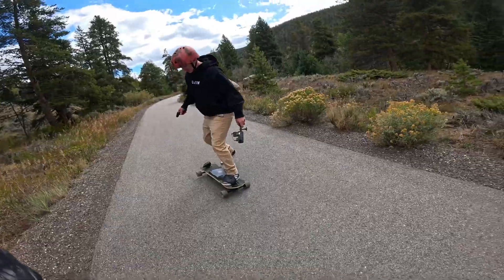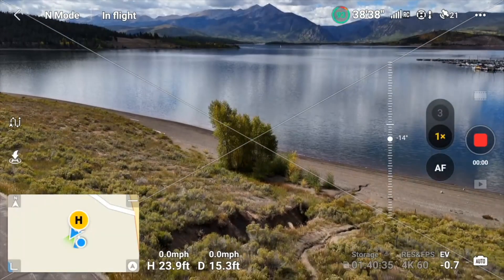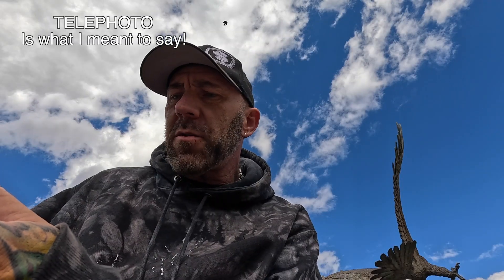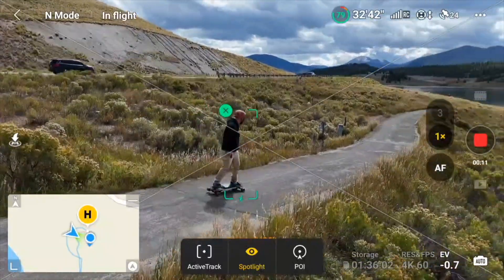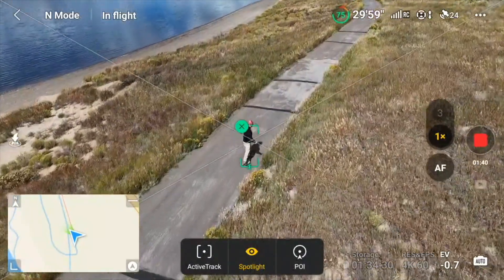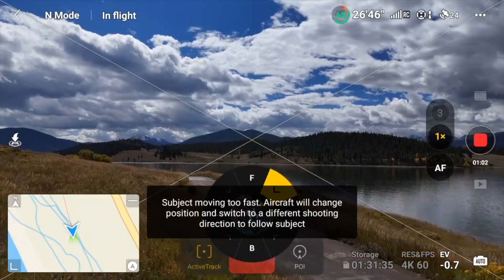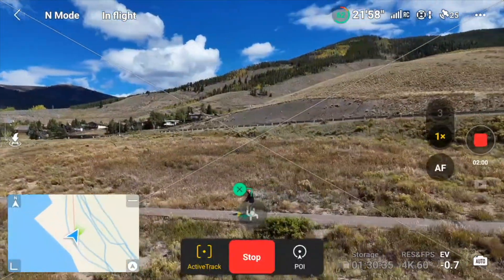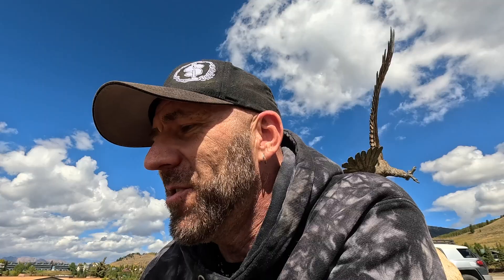DJI Air 3 Spotlight Mode VS Active Track EXPLAINED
Want to know what mode you should use to track someone in what situation? This video shows the DJI Fly app with the Air 3  using the auto mode of Active Track VS, Spotlight and tracking the same subject in full manual flight. This should work with ALL DJI Drones using the Fly App.

⬇️Wanna buy stickers?
⬇️Get T-Shirts, Hoodies, and more!

- GoPro 12
- GoPro 11

If you want to email me about reviewing or showing off a product you make or if you have video footage you would like to share with me then you can email me at.

Thanks
Sean Ozz